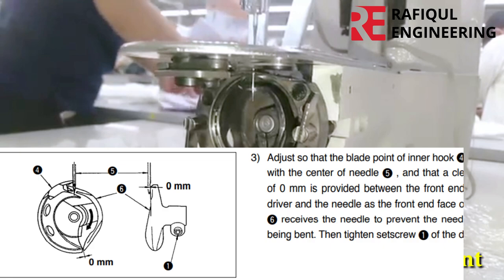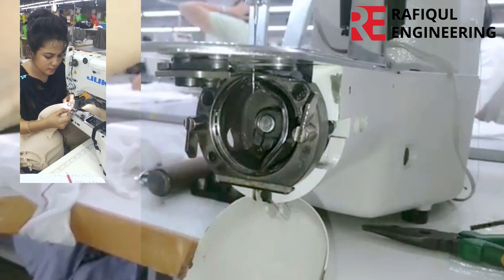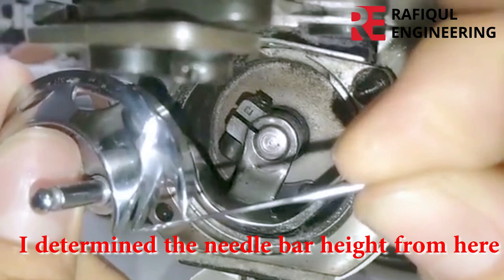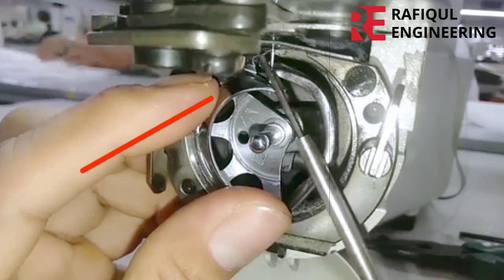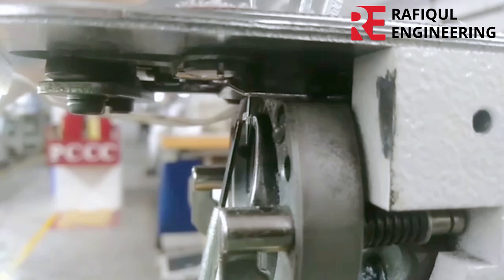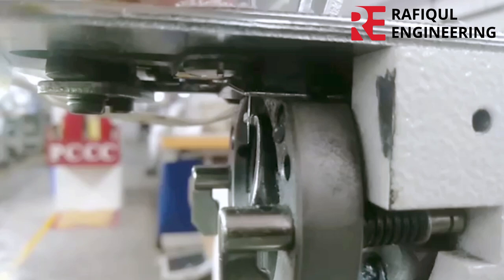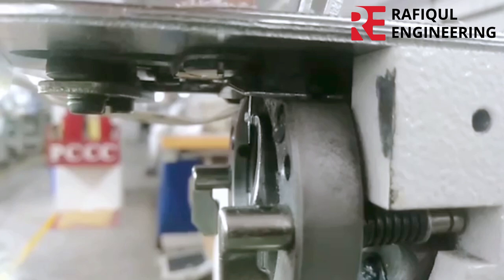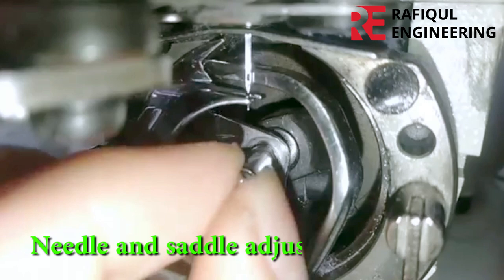juki bartack machine Adjusting the Needle to shuttle relation Adjusting the Needle to shuttle rela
How tomjuki bartack machine  Adjusting the Needle-to- shuttle relation.

How to Juki LK-1900n Adjusting the Needle to shuttle relation.

 How to  Adjusting the Needle to shuttle relation.

How to juki machine needle bar setting.

How to juki bartack machine program .

You can learn about any garments machine from us.

আমাদের কাছ থেকে যে কোন প্রকারের গার্মেন্টস মেশিন  সম্পর্কে জানতে পারেন.

আপনার মূল্যবান, মতামত জানান আমাদের ফেসবুক পেজে জানাতেপারেন.

thanks,